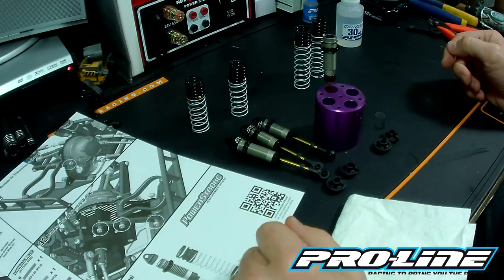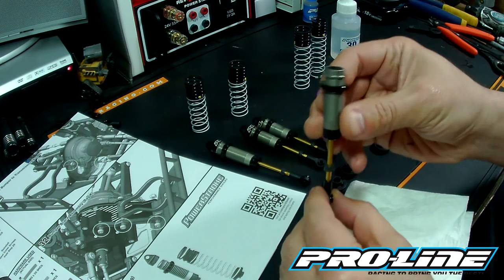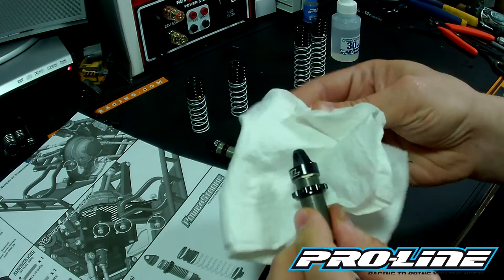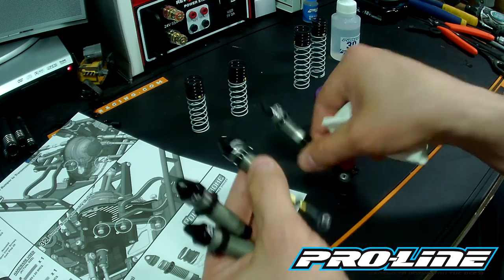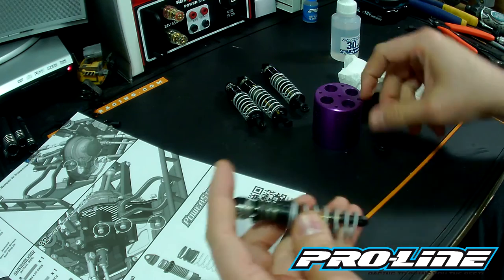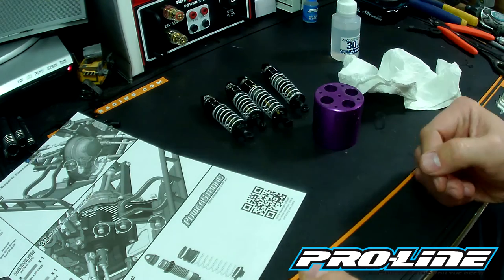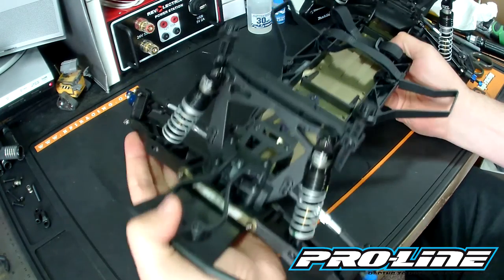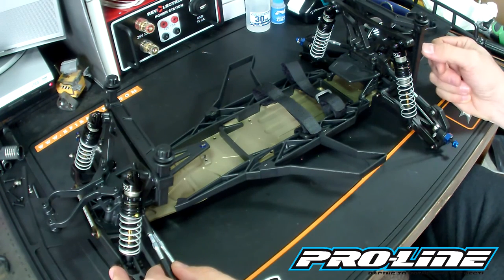Pro-Line Pro-2 Kit Review Part 4: Powerstroke Shocks!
This is Part 4 of our review of the awesome Pro-Line Pro-2 short course truck kit!

Follow along on our build blog for loads of extra details